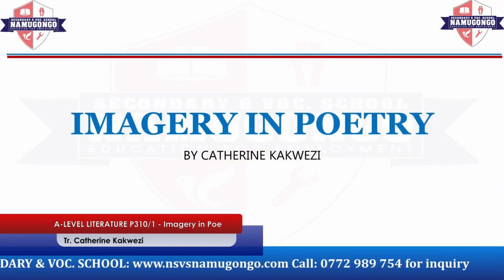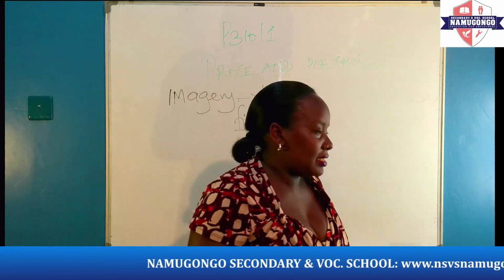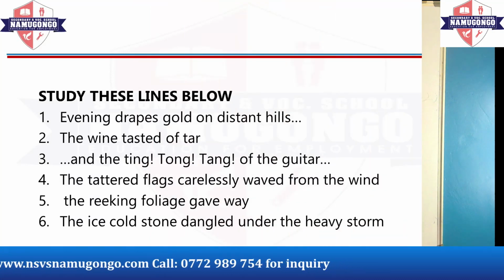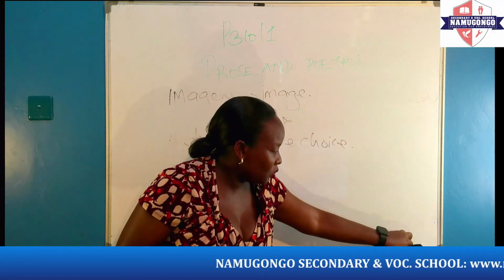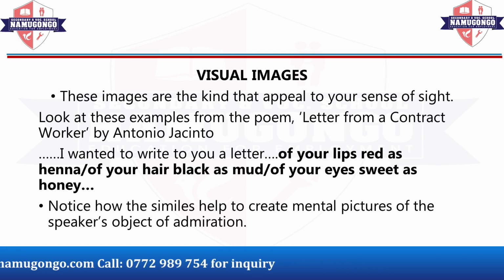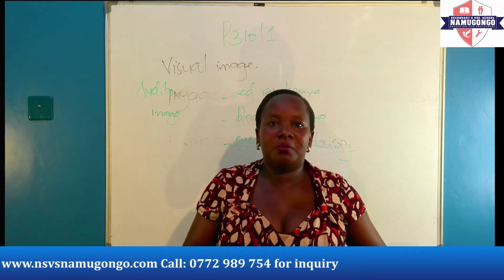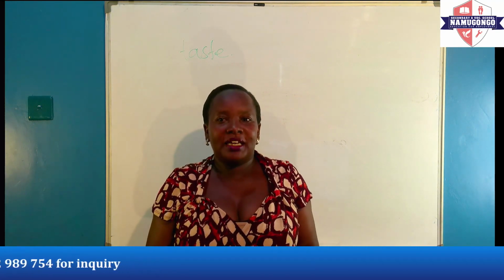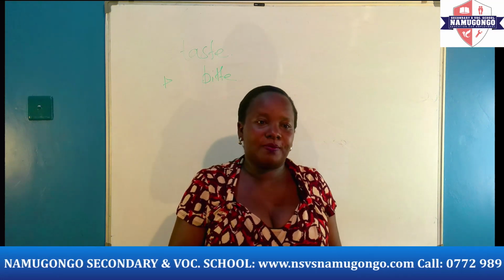A'Level Literature Imagery Poem Lesson 1